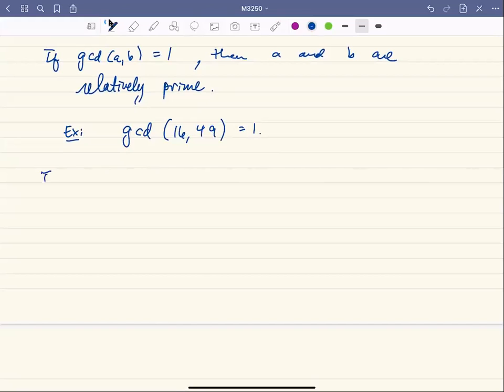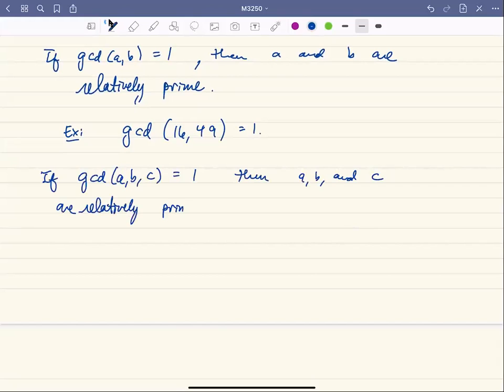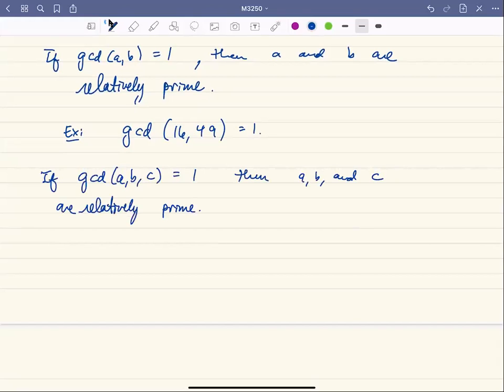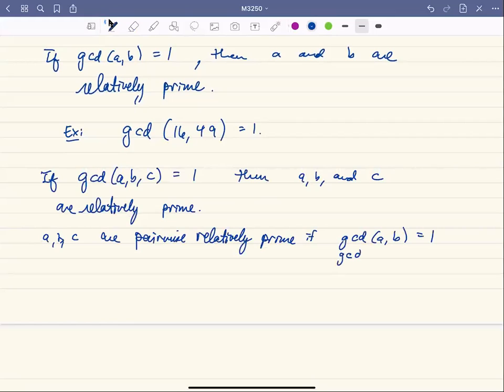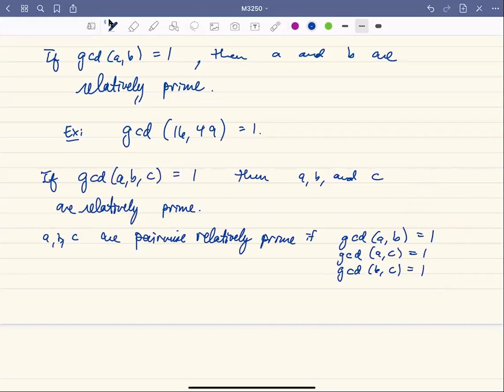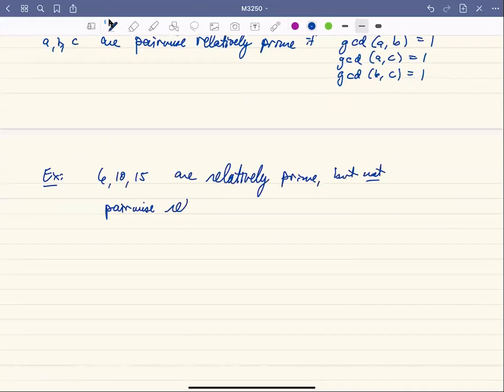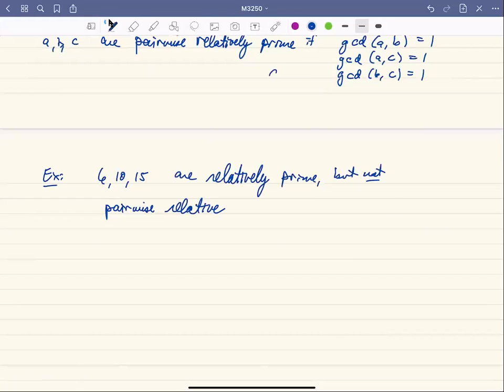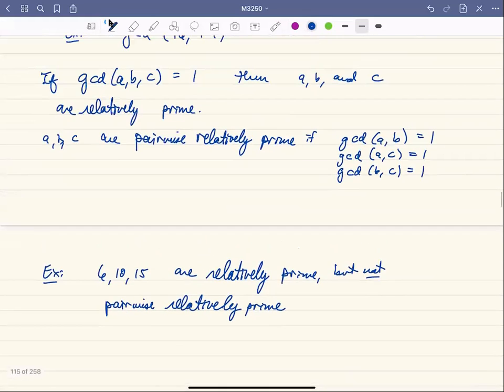Relatively Prime Integers